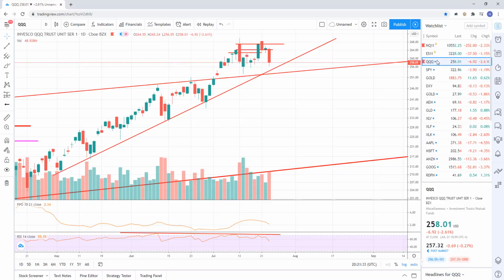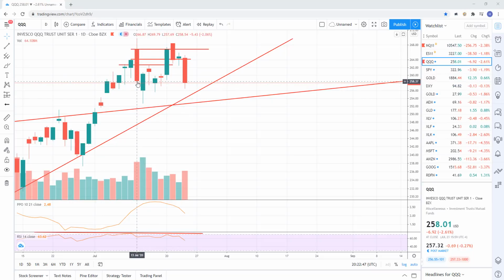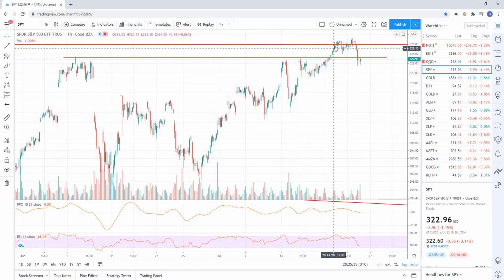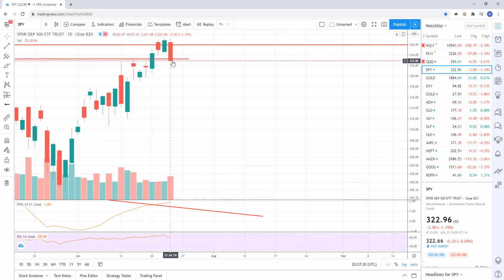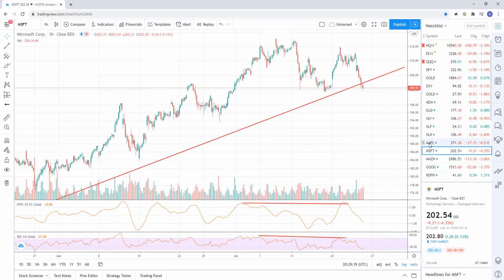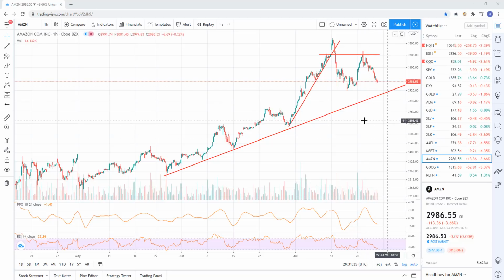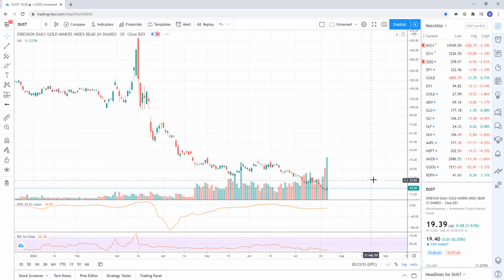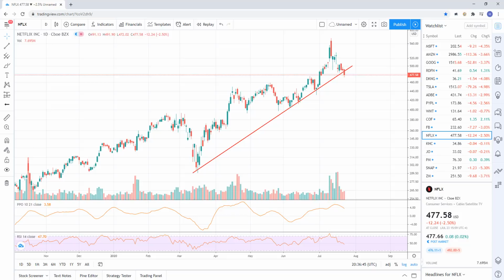The Bear Market comes back to life! Watch out Stocks could go a lot lower.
Stock market crash price action today. The bear market shows life today as the boloved FAAMG stocks crash. Tech stocks crash i'll go into the charts.